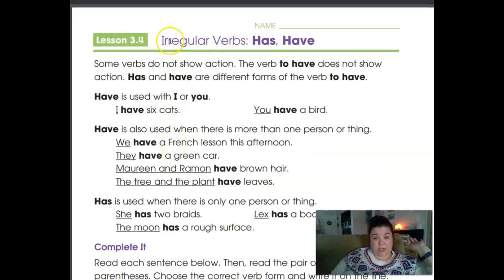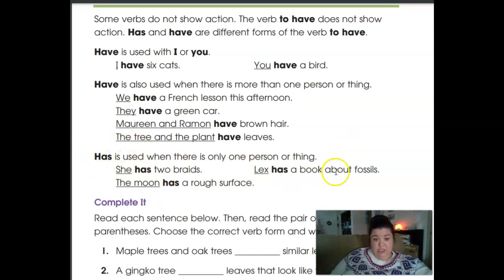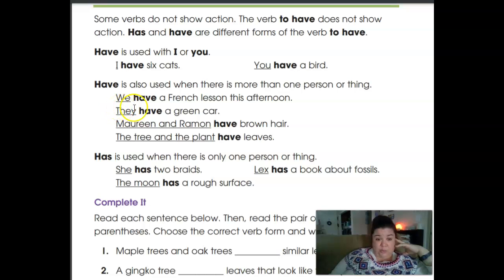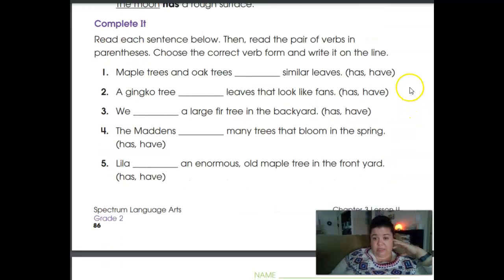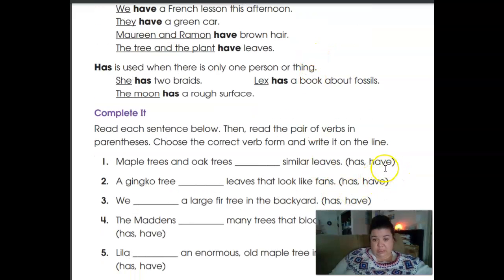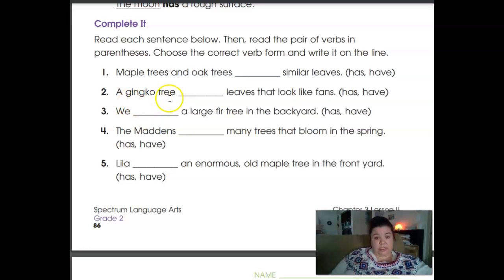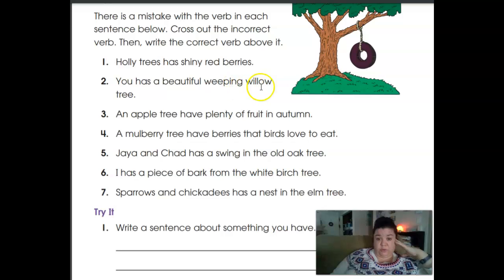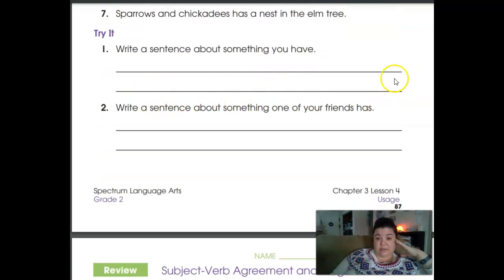Irregular Verbs Have, Has